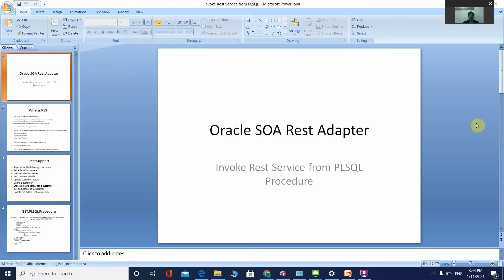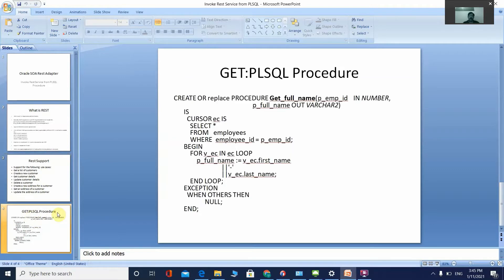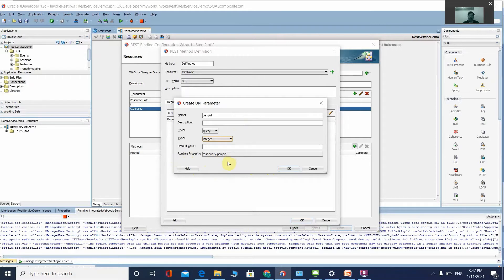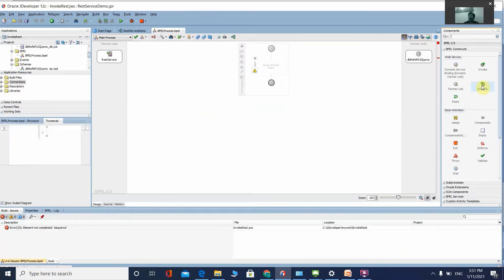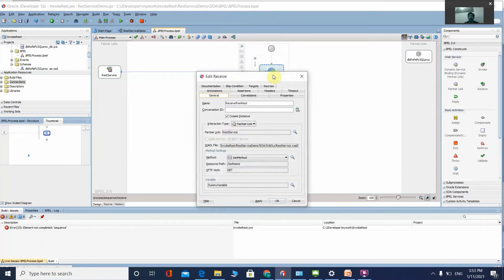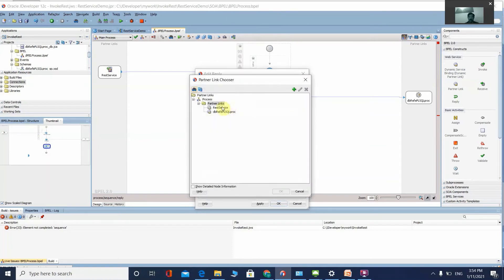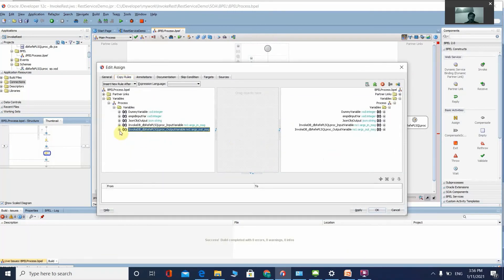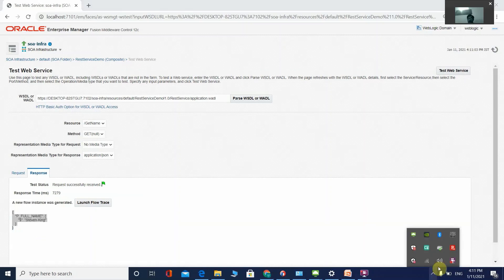Oracle SOA - Expose Rest Service by using GET method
1.What is Restful Service
2.How to Expose Rest Service by Invoking PLSQL Procedure